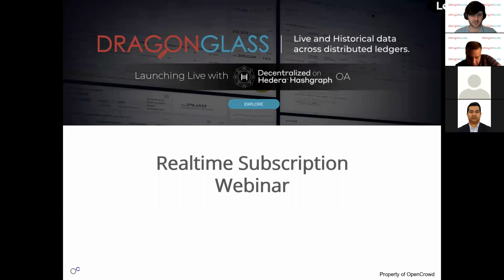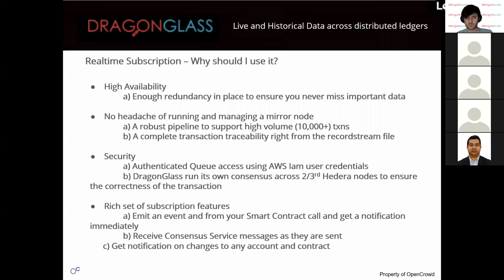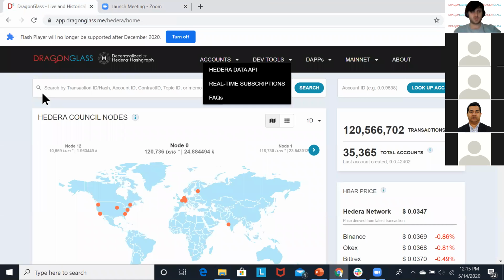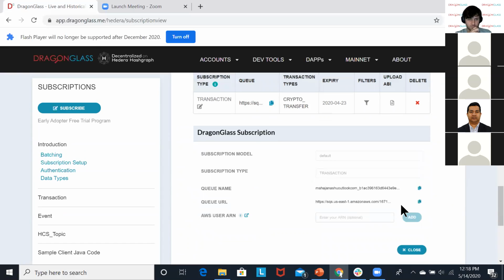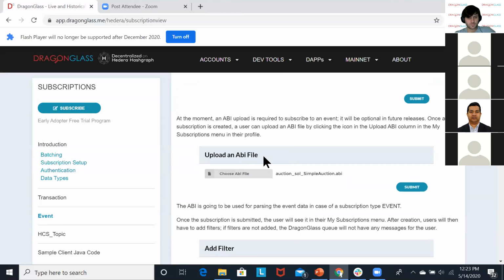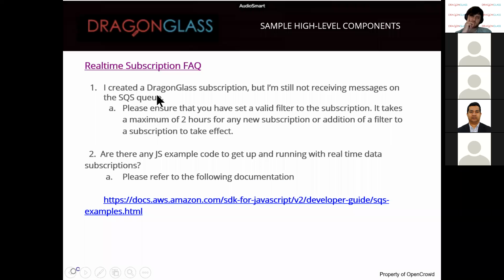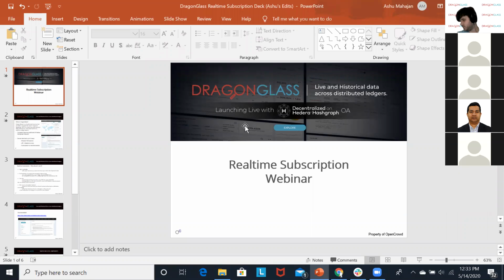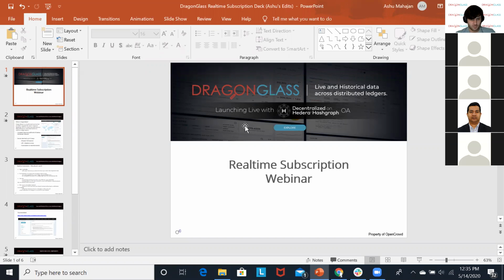DragonGlass Realtime Subscription Webinar from Hedera20 Virtual Hackathon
This is the replay of our Realtime Subscription Webinar held during the Hedera20 Virutal Hackathon.  In this video, we cover how developers can immediately begin leveraging DragonGlass realtime subscriptions to start getting alerts for any activity on the Hedera network, along with answering some FAQs.